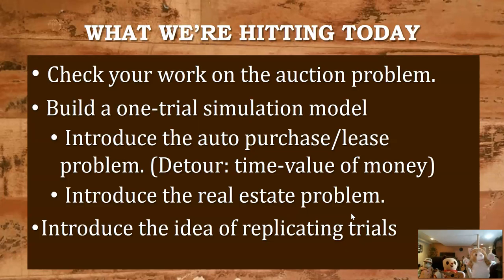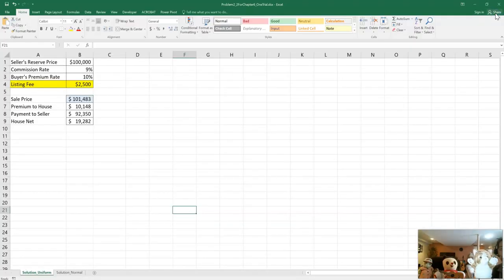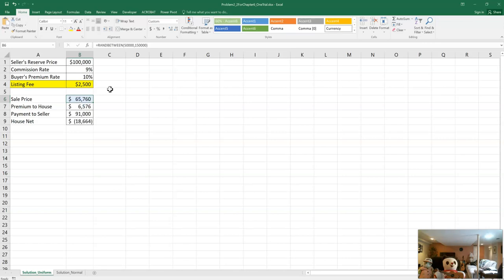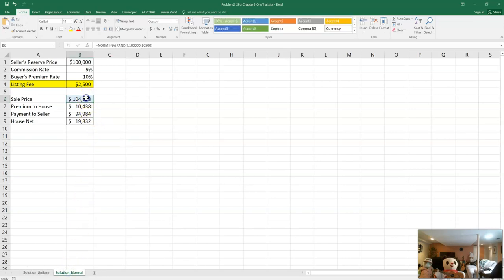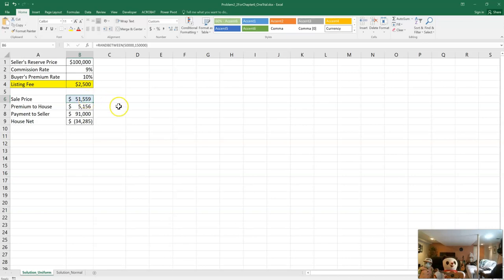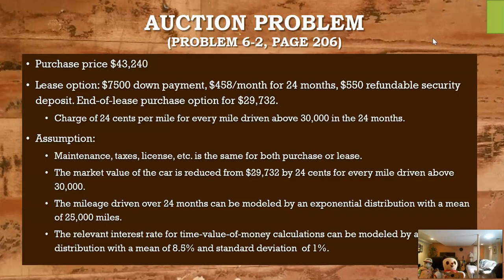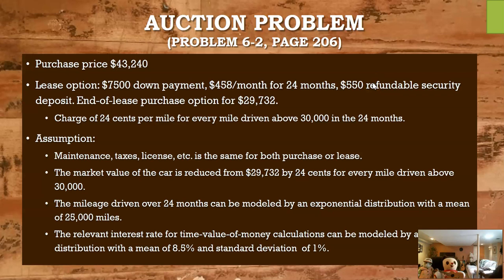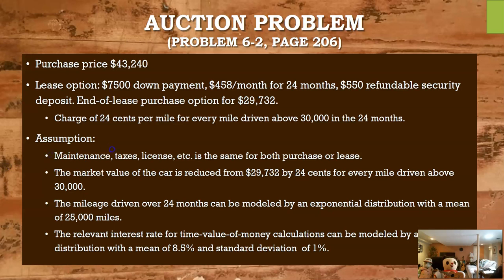Simulation Day 2 Part 1